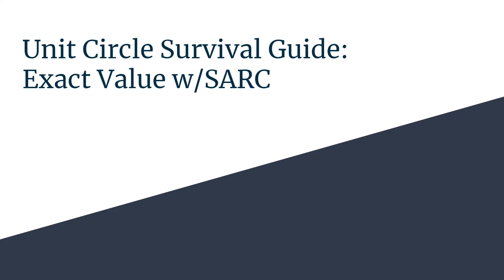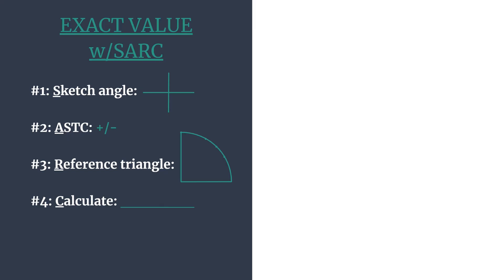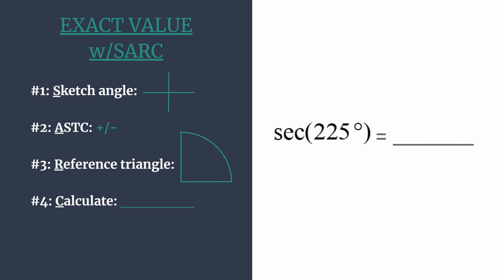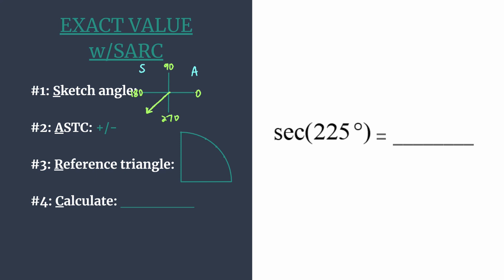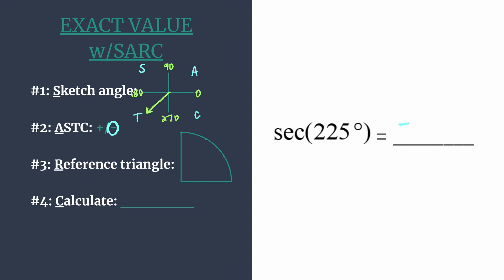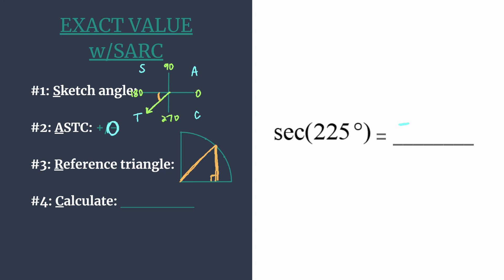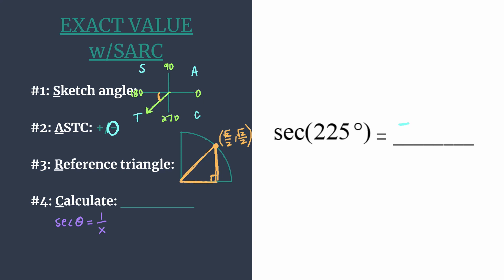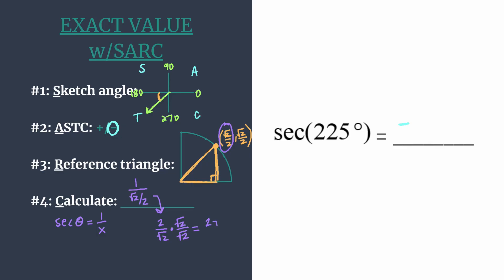Exact Value of sec(225°) - Unit Circle Survival Guide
Find the exact value of sec(225°) quickly and accurately using the S.A.R.C. Method!
#2: A.S.T.C. +/-